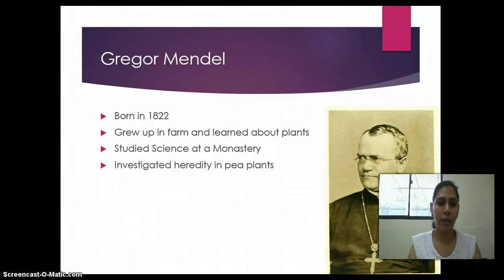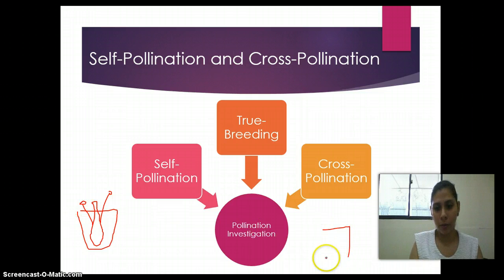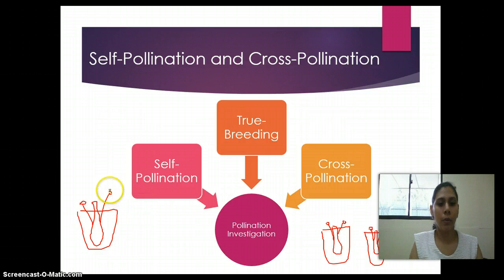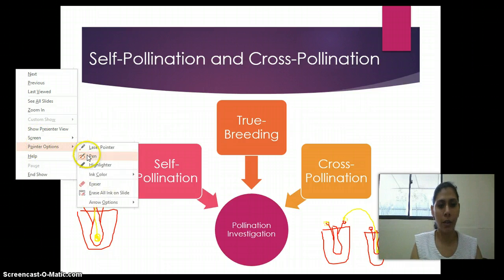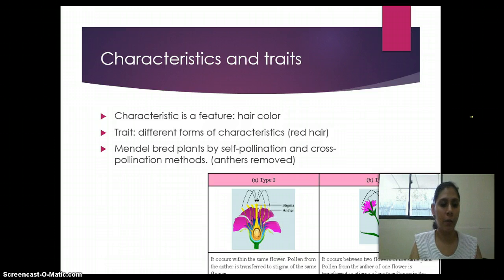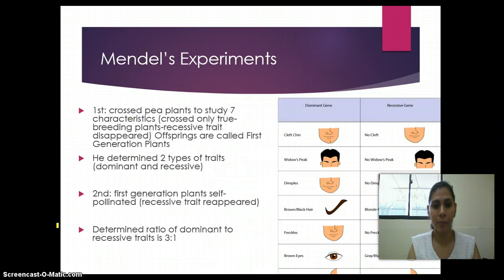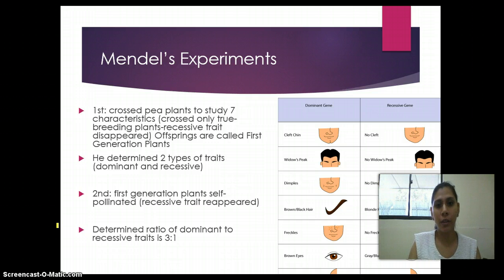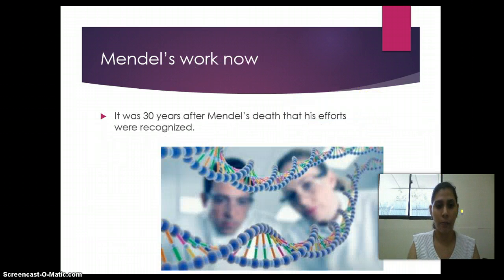Chapter 4 Section 1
Gregor Mendel and his experiments (Mendel and his Peas)